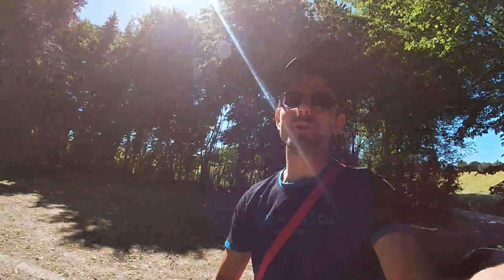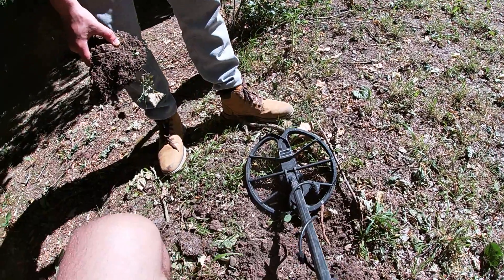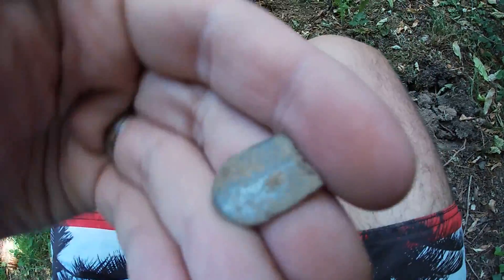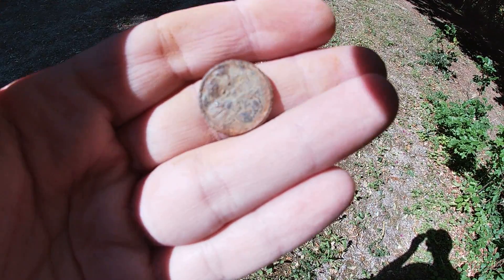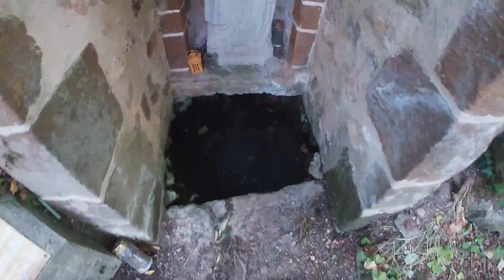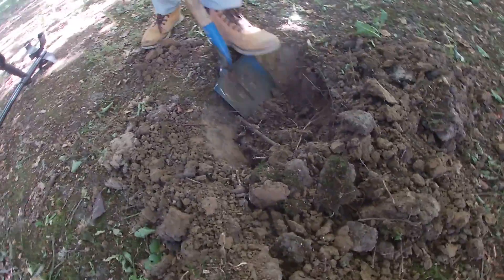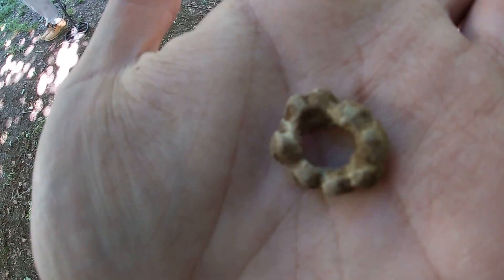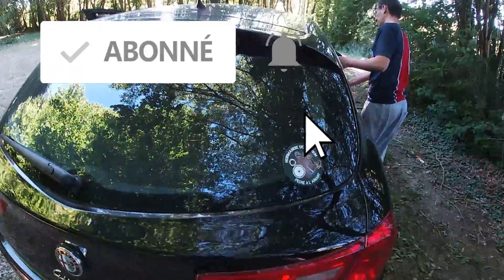Détection Terres Normandes #1 - Un Lieu religieux - DMD Pro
Détection et voyage au coeur de la Normandie, voici le premier épisode de "terres normandes" tournée dans l'Orne (61) en Détection de métaux.

plus de force pour les prochaines vidéos

✅Lien de notre partenaire DMD Pro (équipements Détection + pêche à l'aimant)
Code promotion de 5% : "NORMANDIEDETECT"
Des aimants de qualité !

Merci à tous les abonnés de nous suivre
L'équipe Normandie Détection - Pêche à l'aimant